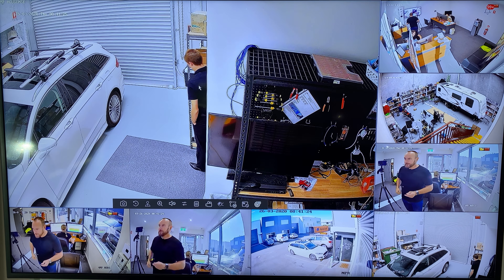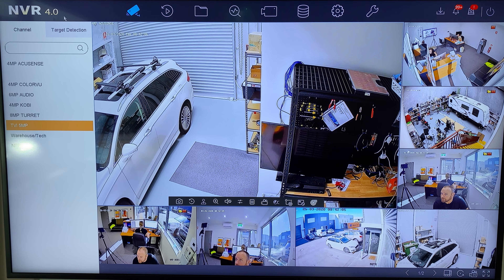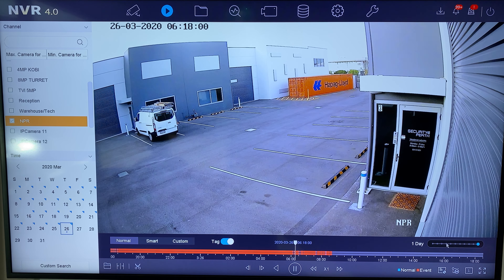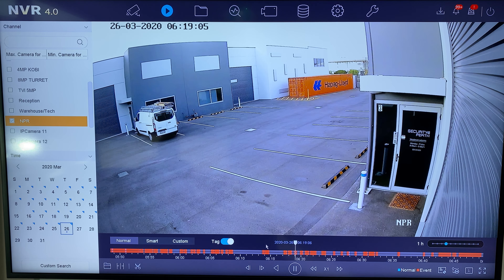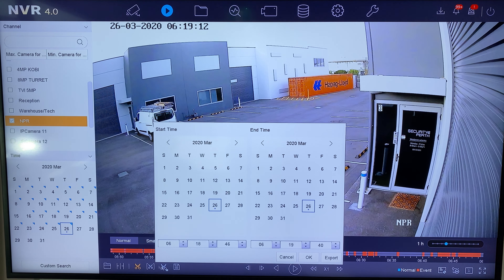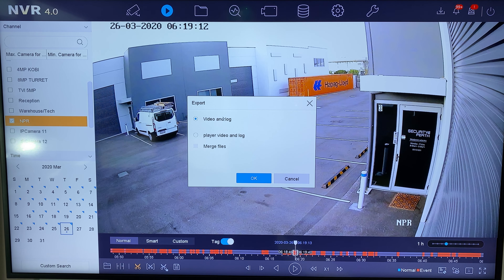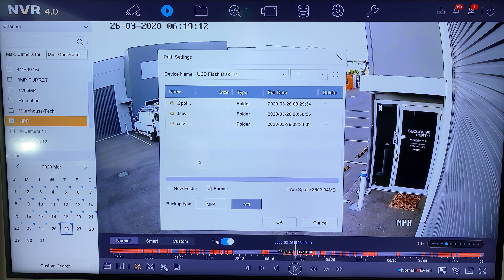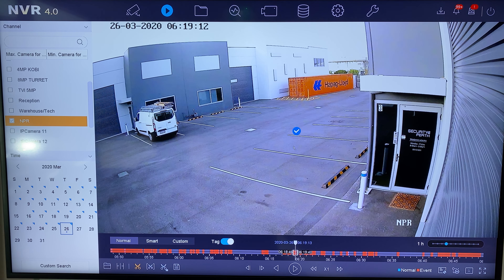How to export a clip from your Hikvision NVR 4.0 CCTV System | Security Perth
This video is part of our Hikvision Hik-Connect phone app series.

Hikvision Exporting Clips to USB

If you need to quickly export a clip from your Hikvision NVR and you are running NVR 4.0 software, this video will show you how to do it.